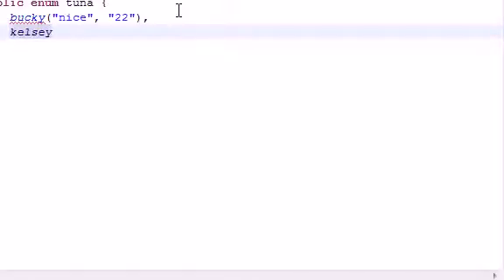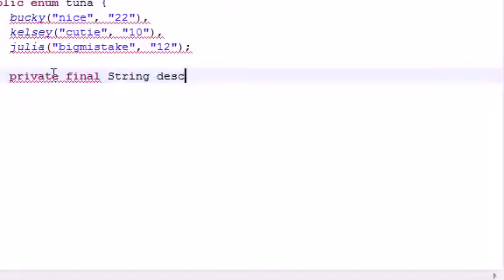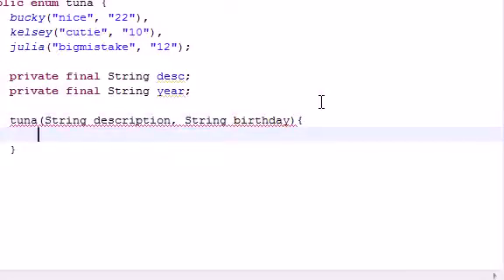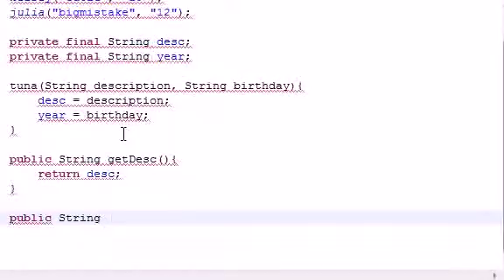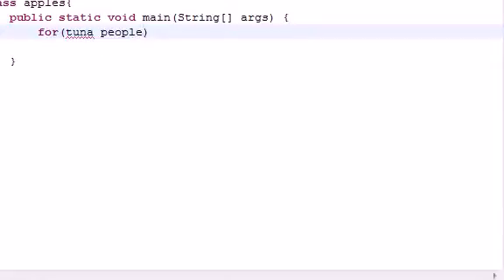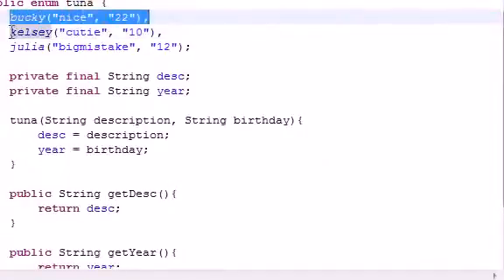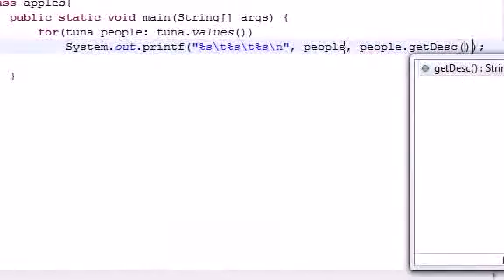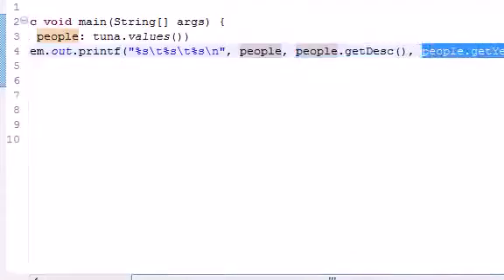Java Programming Tutorial 44 Enumeration